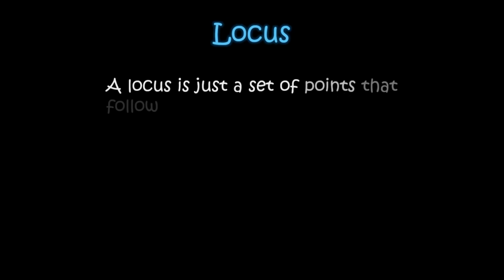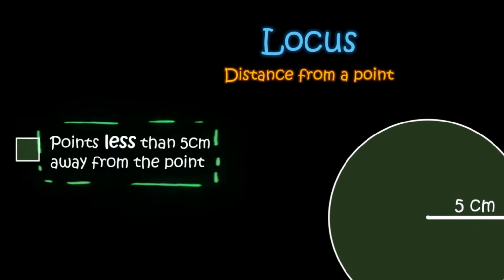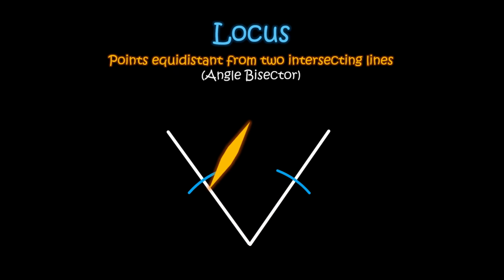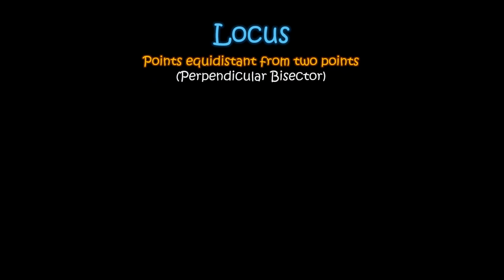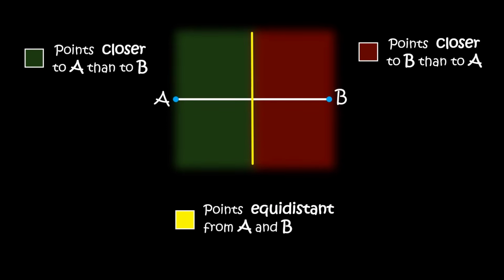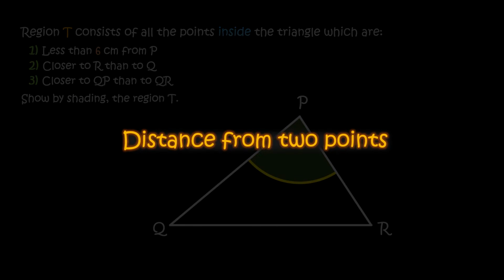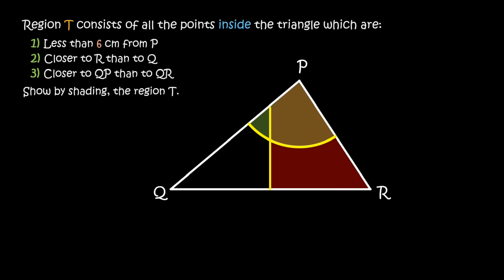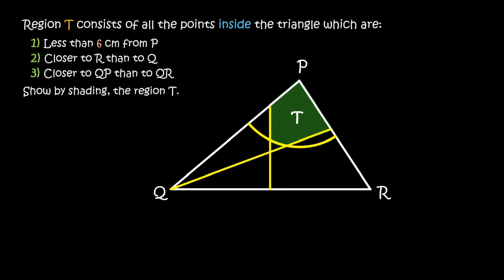Loci Explained in 5 MINUTES | Perpendicular Bisector, Angle Bisector, Distance from a Point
This video explains the three key concepts of Loci: Perpendicular Bisector, Angle Bisector and Distance from a Point, using animated visuals that make it easy to understand.